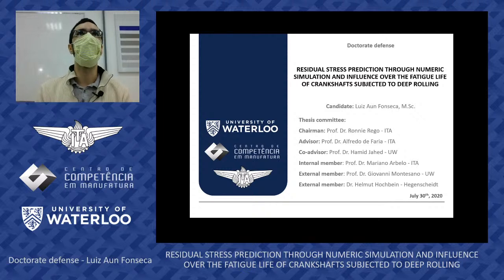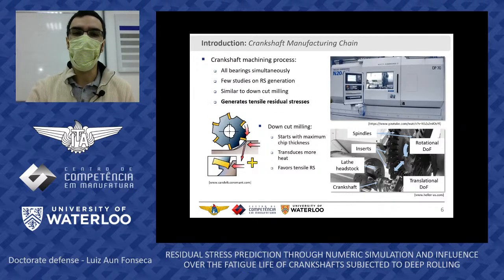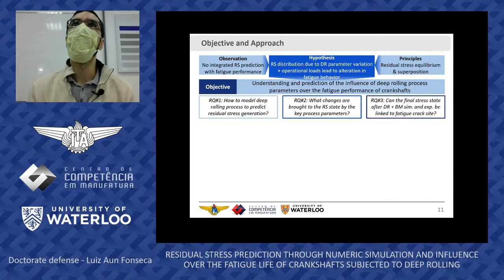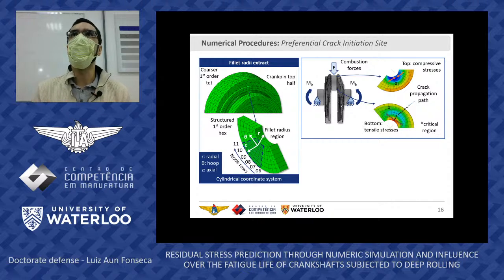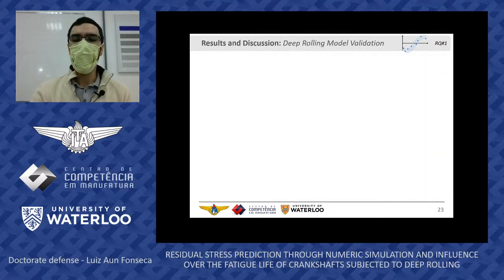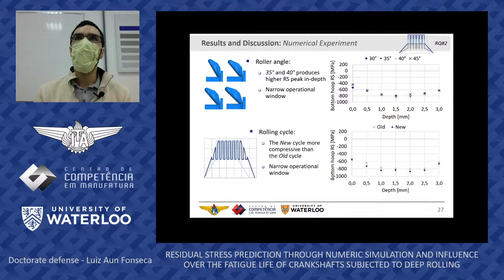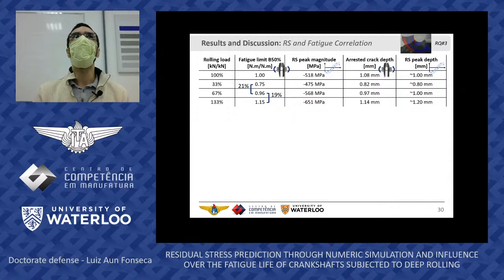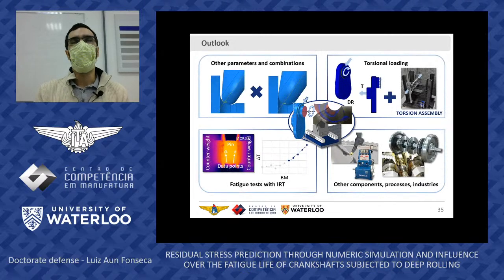PhD Defense - Luiz Aun Fonseca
Thesis title: Residual stress prediction through numeric simulation and influence over the fatigue life of crankshafts subjected to deep rolling

Título da tese: Predição de tensão residual através de simulação de modelo numérico e influência sobre a vida em fadiga de virabrequins sujeitos a processo de roleteamento profundo